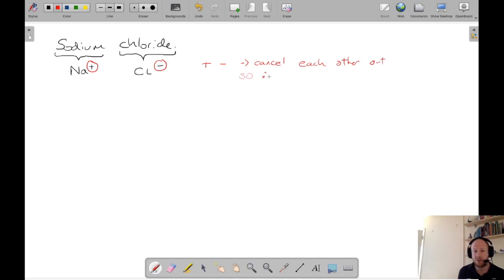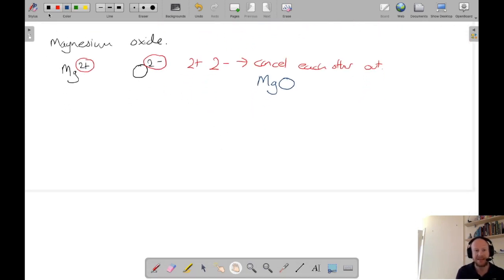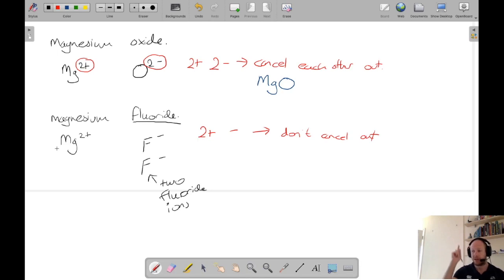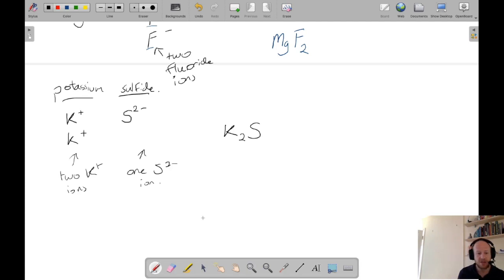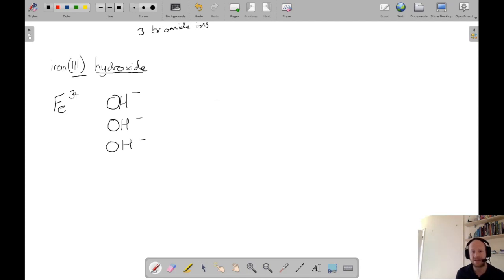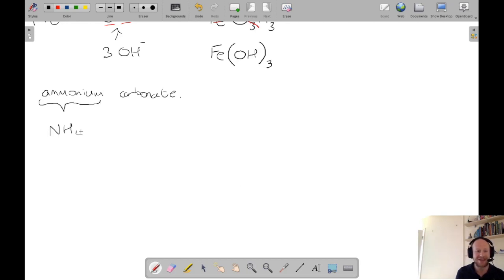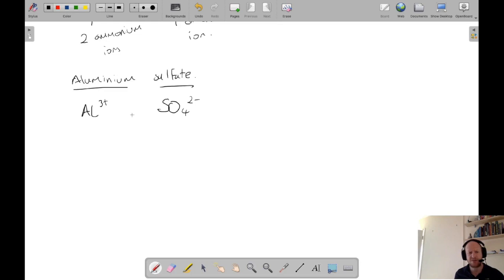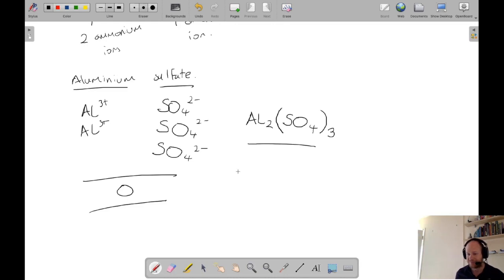C5 Chemical Formula of Ionic Compounds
How to find the Chemical Formula of an Ionic Compound CC5 SC5 Chemistry GCSE Science Edexcel